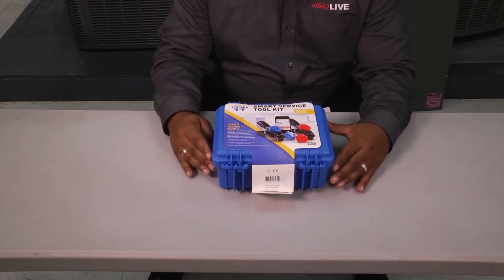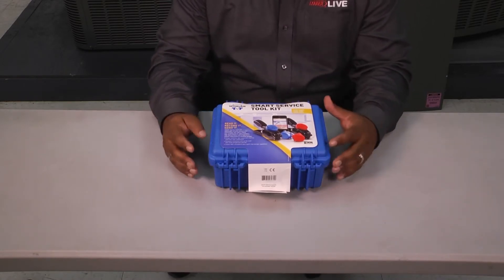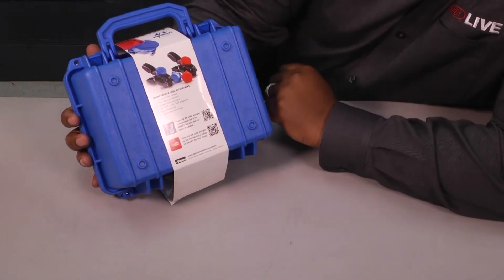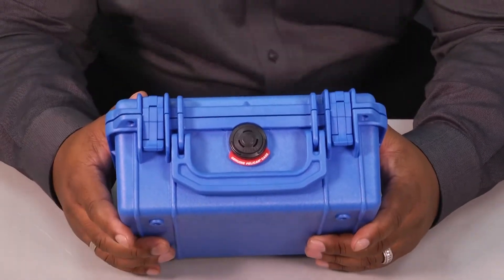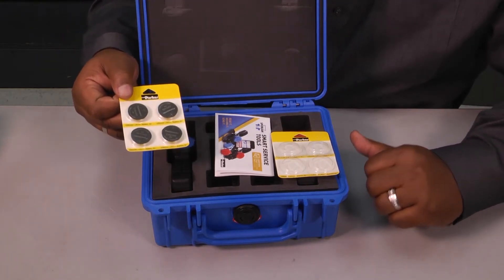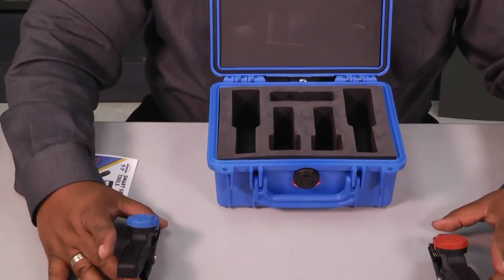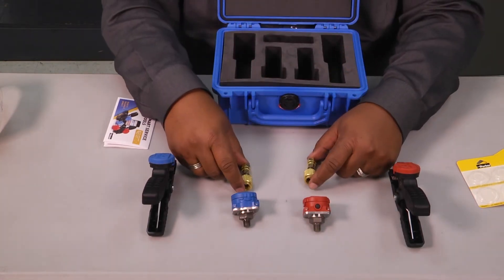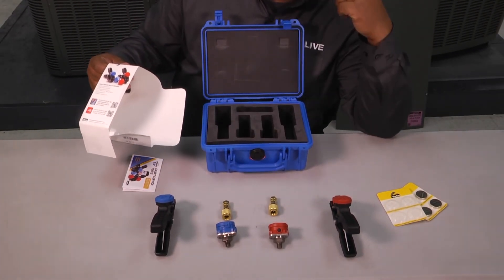Sporlan Smart Service Tool Kit Unboxing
Unboxing the Sporlan Smart Service Toolkit on ToolboxTuesday. Doug Smiley of Lennox Learning Solutions shows you what comes with the Sporlan Smart Service Toolkit. Then in the how to video (linked below), shows how to use the toolkit and app.

To see the HOW TO VIDEO of the Sporlan Smart Service Toolkit and learn to use the toolkit and the app,